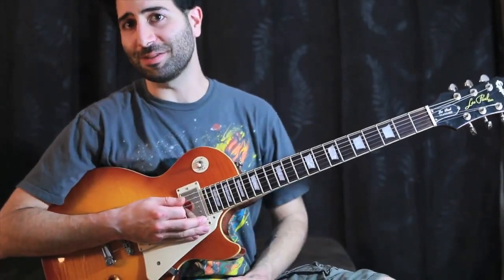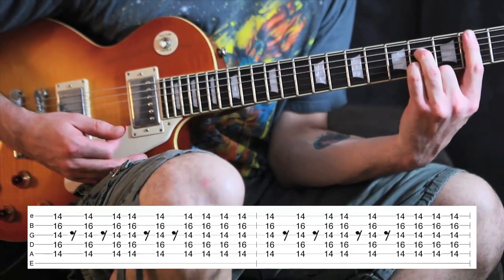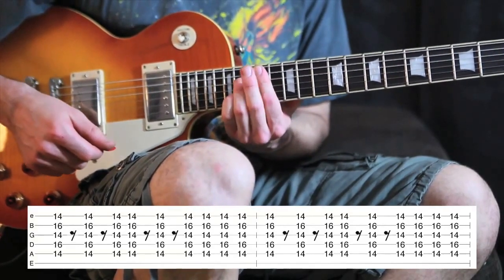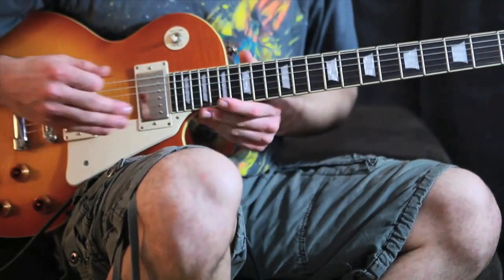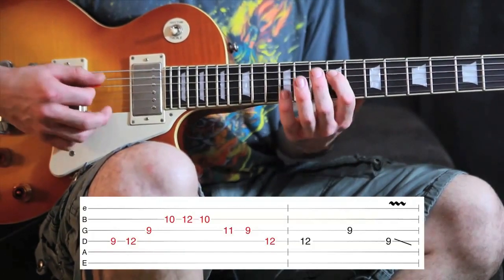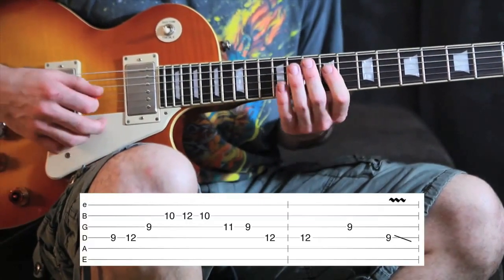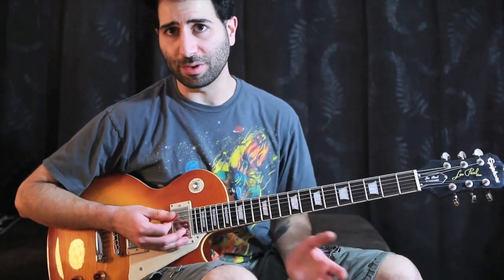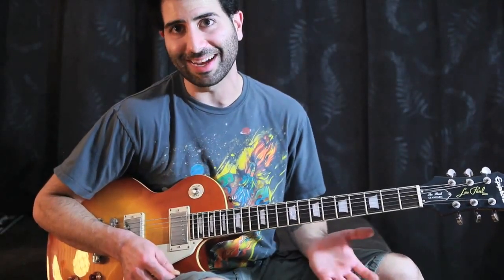Learn to Play Moves Like Jagger by Maroon 5 featuring Christina Aguilera on Guitar (Lesson Video)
Raw Talent Guitar is a Teacher, an Amp and a Band - ALL IN ONE BOX!